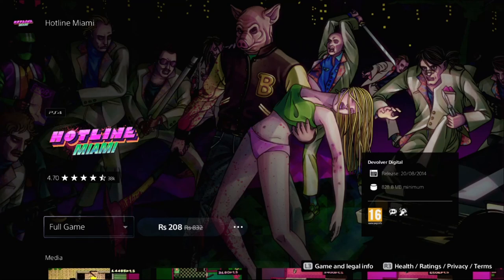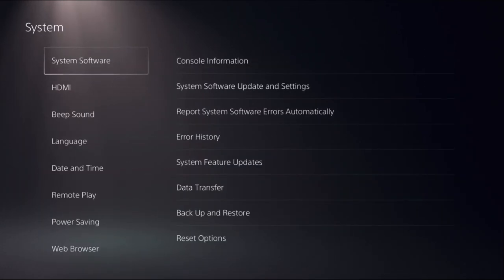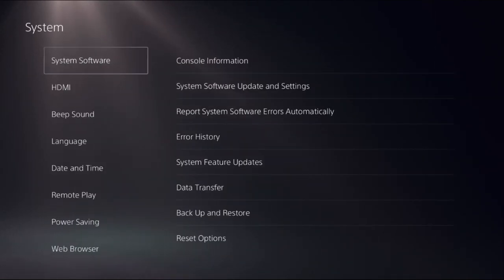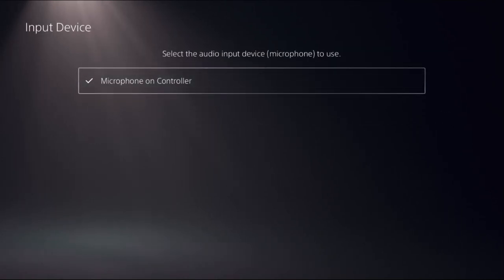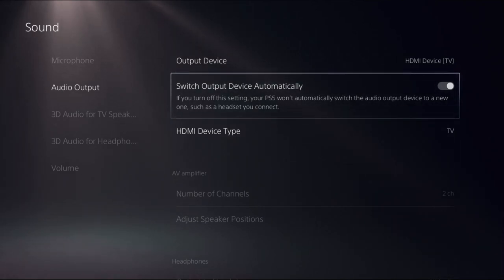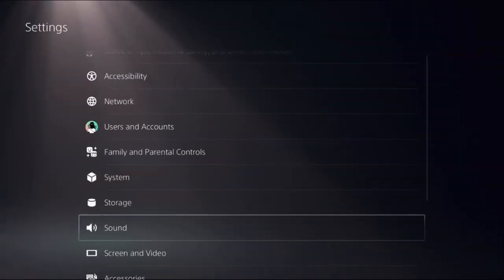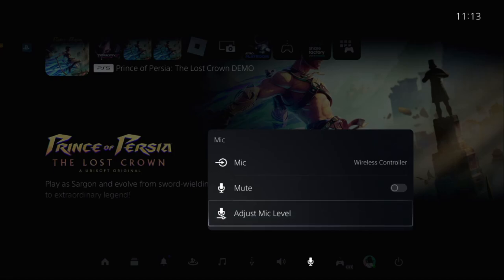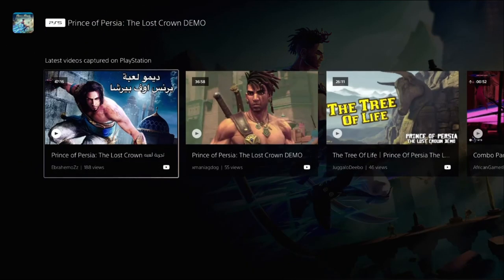How to Use PS5 Controller as Microphone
In today's gaming landscape, versatility is key, and the PlayStation 5 (PS5) controller offers more than just traditional gaming functions. One innovative feature that often goes unnoticed is its capability to serve as a microphone for in-game communication or voice chat. To utilize the PS5 controller as a microphone, simply connect it to your console via USB or Bluetooth, ensuring it is paired and recognized. Once connected, navigate to the system settings on your PS5, access the audio settings, and designate the controller as the preferred input device. This seamless integration allows gamers to communicate with their teammates or friends without the need for additional accessories. Whether you're strategizing in a virtual battlefield or discussing tactics in a cooperative mission, maximizing the utility of the PS5 controller adds a new dimension to your gaming experience. So, the next time you're in a gaming session, explore the possibilities of "How to Use PS5 Controller as Microphone" and enhance your communication in the gaming world.